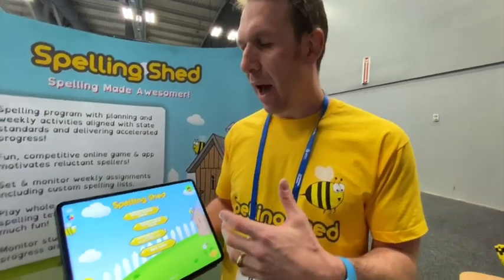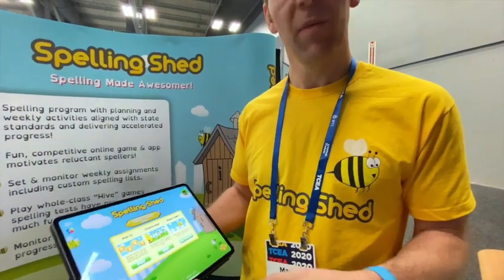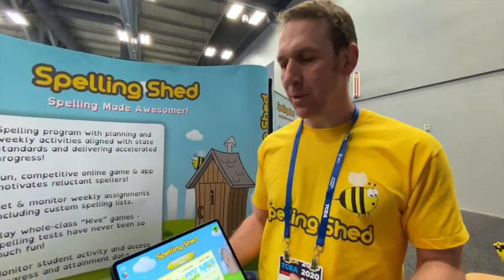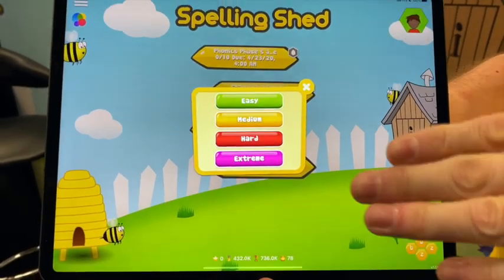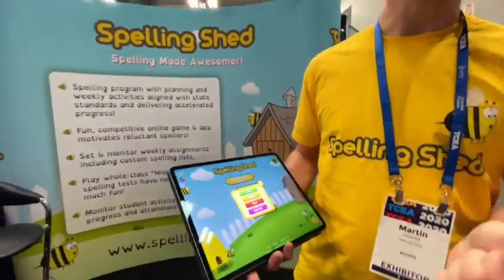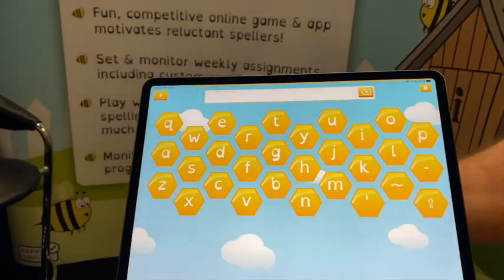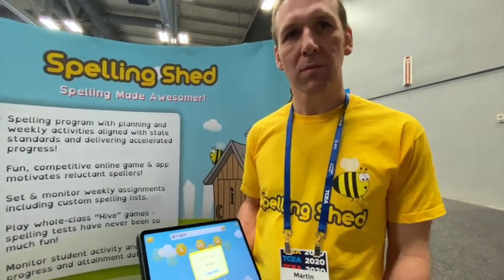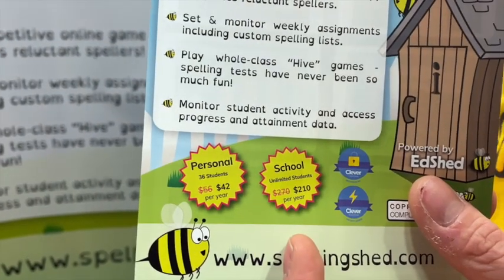TCEA 2020 Spelling Shed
Interesting spelling app for elementary students